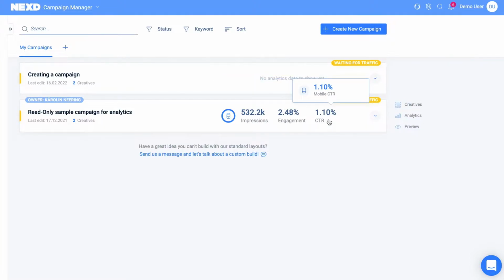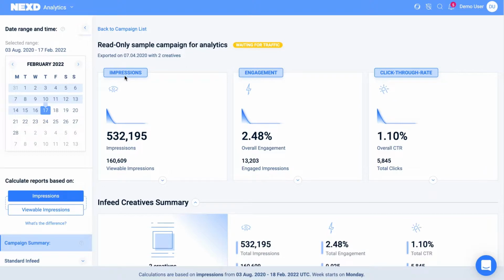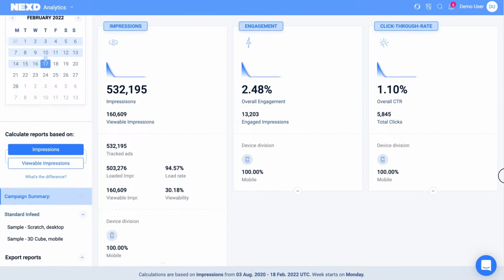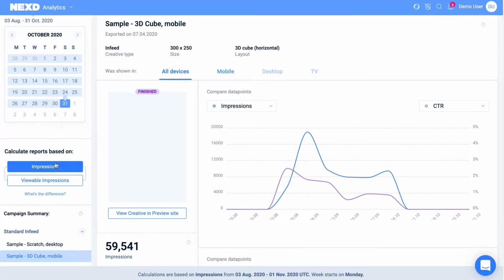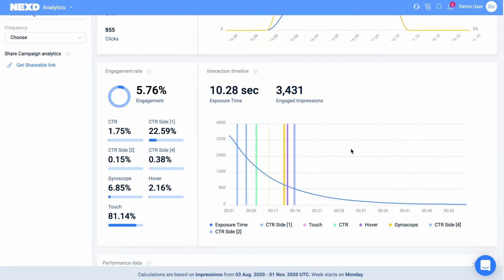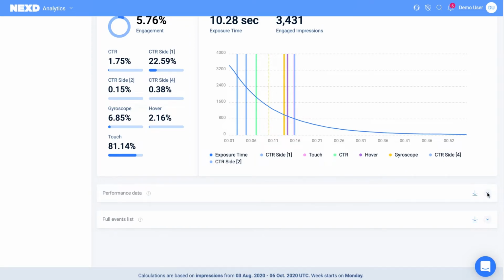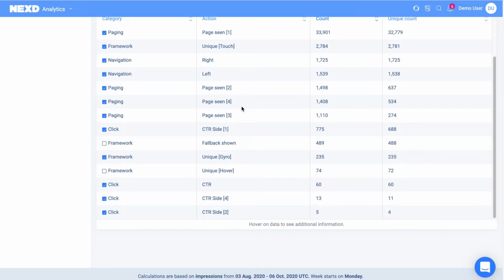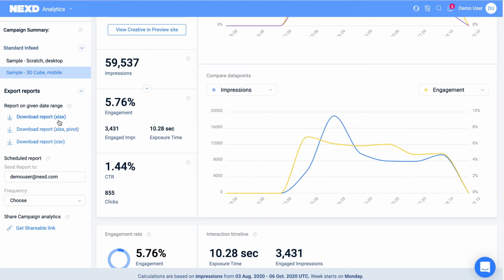NEXD Campaign Manager tutorial: How to find the campaign and creative analytics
Who wants to see and engage with uninspiring, static digital ads? We believe no-one.

Amaze your audience by creating digital ads that are visually stunning and easy to create within minutes! With no design or coding skills required, Nexd uses a unique WebGL technology that brings the new era of digital advertising: take your old static digital banners and create light weight ex-static banners driving performance like you’ve never seen before.

Nexd is a proud Google and Amazon certified partner and our ads can be set up seamlessly with all the major media channels and platforms.